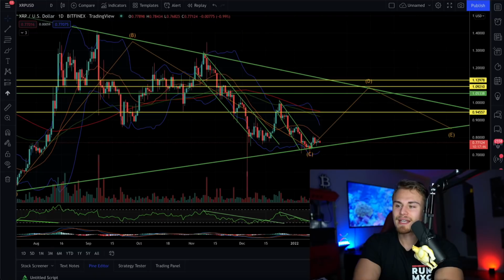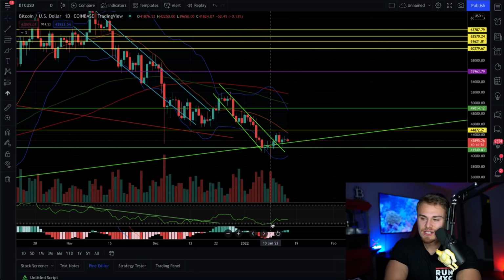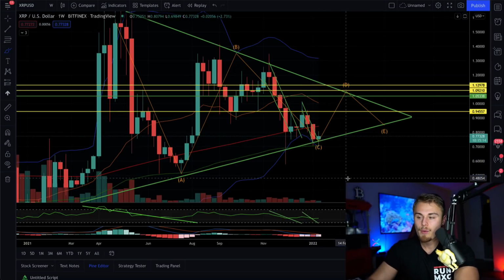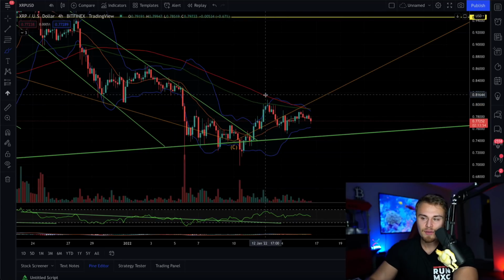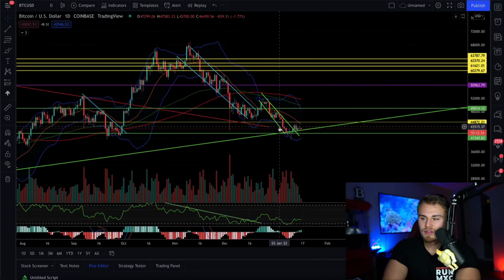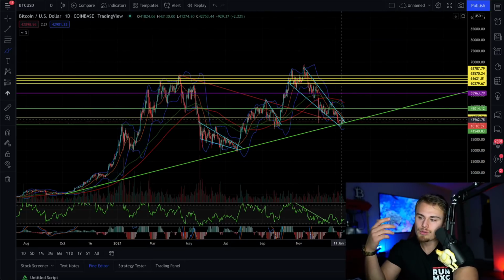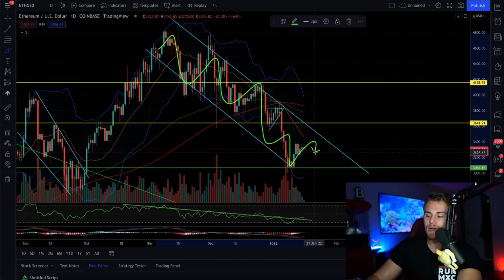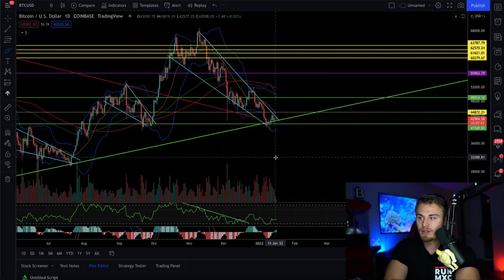XRP RIPPLE *TIME TO MAKE A DECISION!* XRP'S TIME IS UP. BREAKOUT OR MEGA DUMP IMMINENT!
I don't accept donations, use that money to invest in yourself instead! Thank you very much!

Amazon Store: